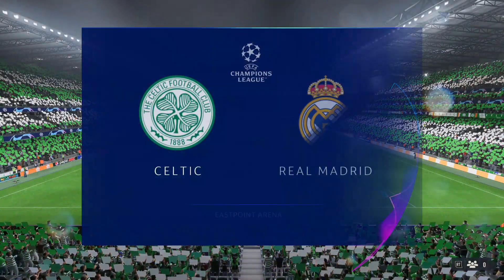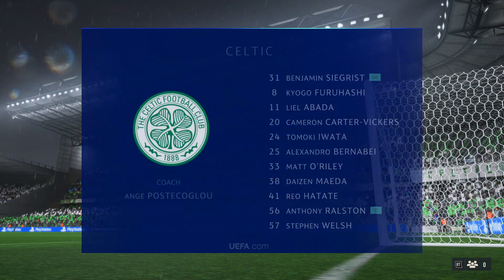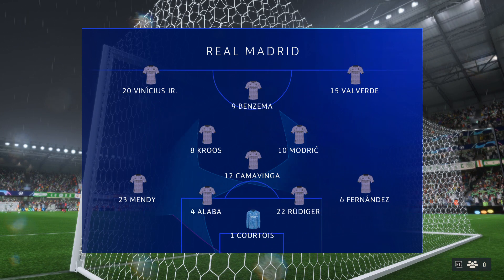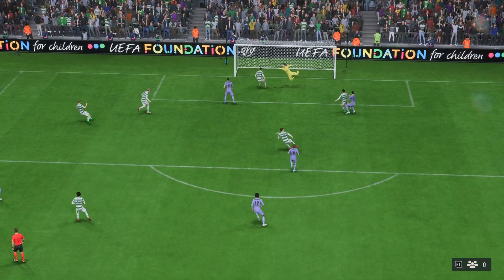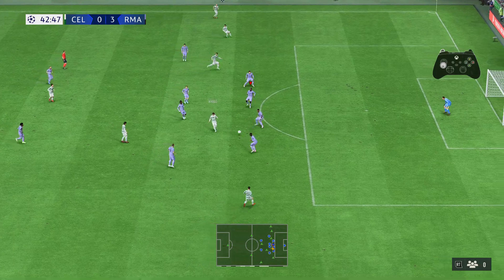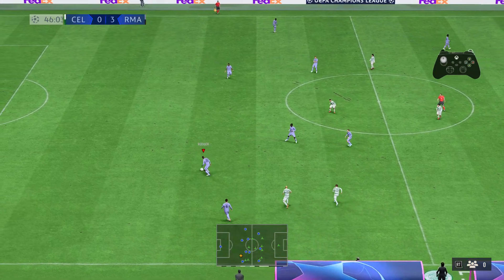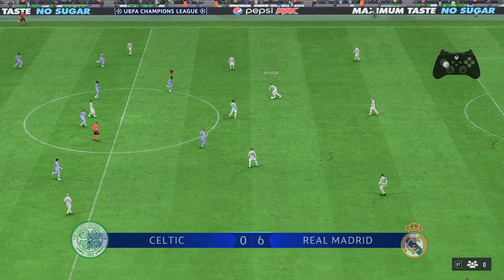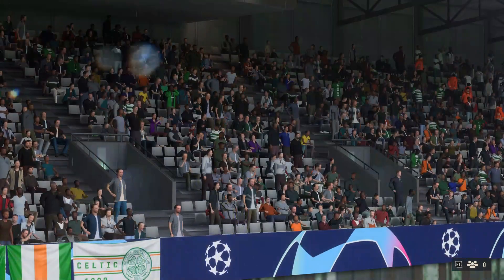FIFA 23 - Celtic vs Real Madrid - Jota vs Karim Benzema, | uefa - Group Stage | Gameplay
👍 This shows me which videos you want to see more often.